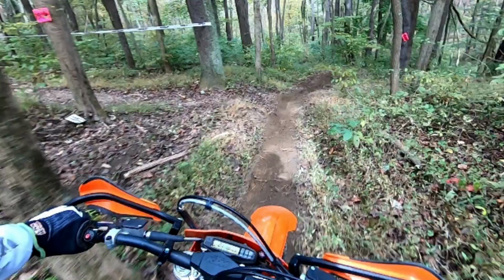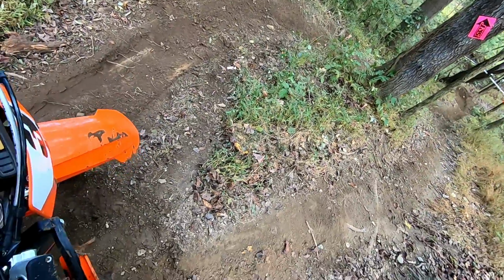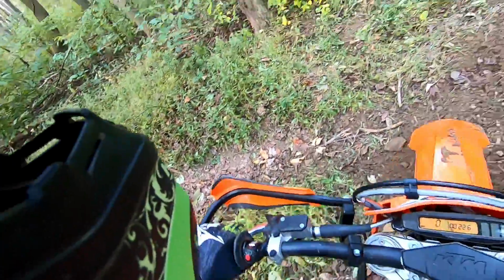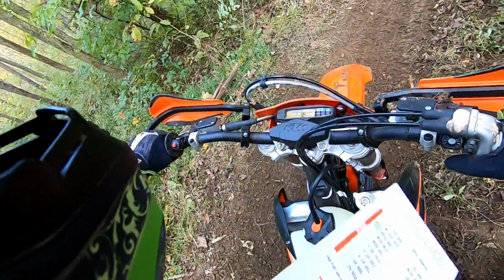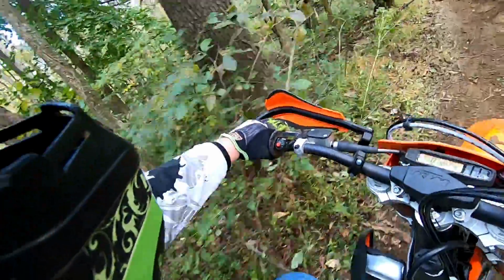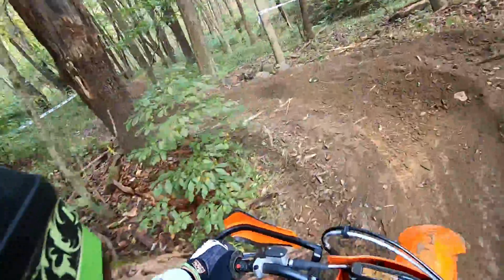Test Riding a 2020 KTM 300 XC-W TPI - Absolutely Loved it!!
Test riding a 2020 KTM 300 at Crow Canyon Demo day. What an amazing bike!!!